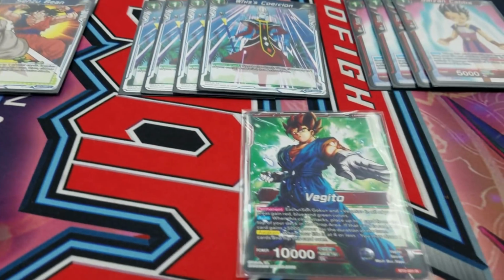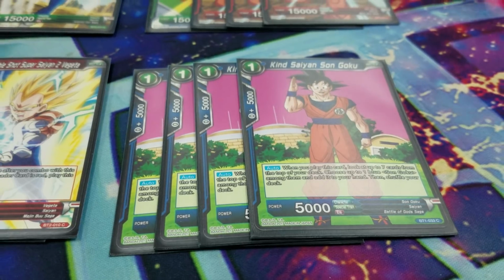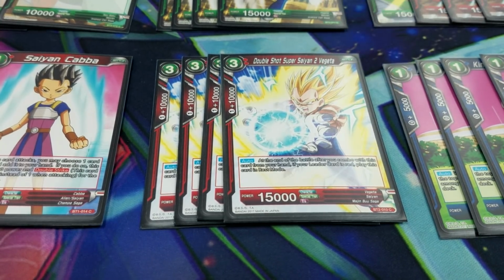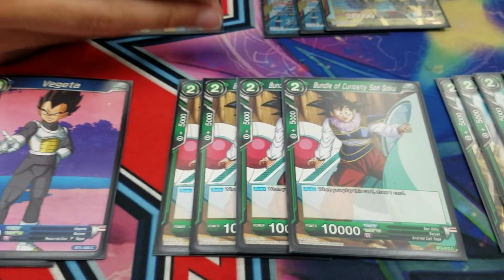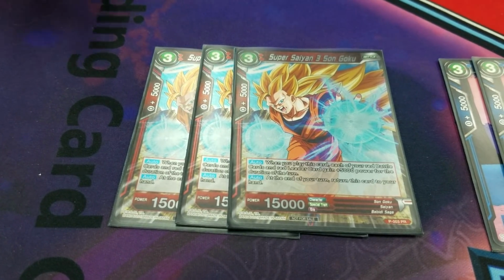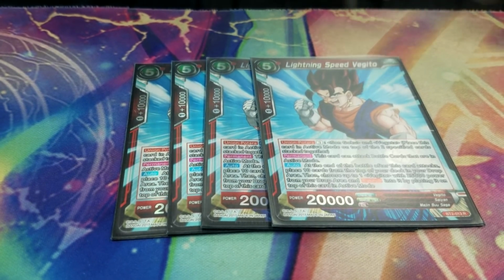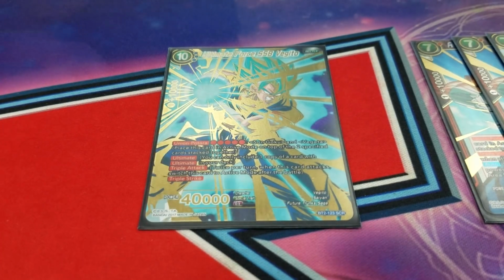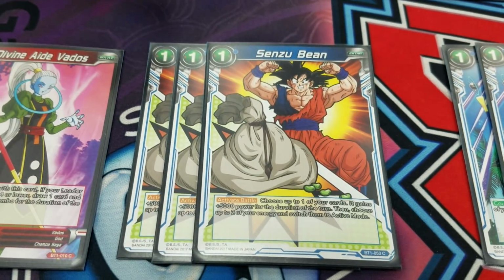Dragon Ball Super Union Force Release Tournament Top 4 - Blue Red Green Vegito - Mario Sanchez